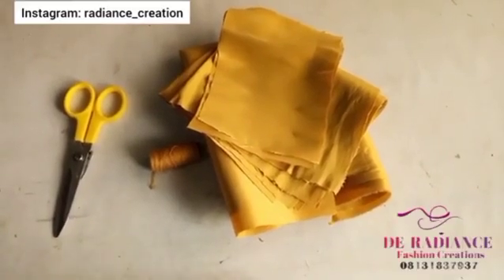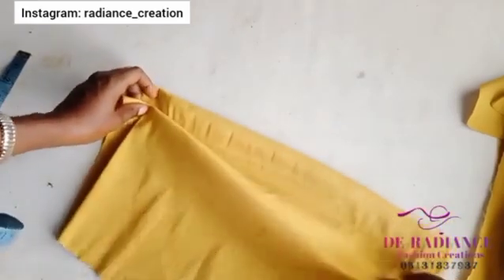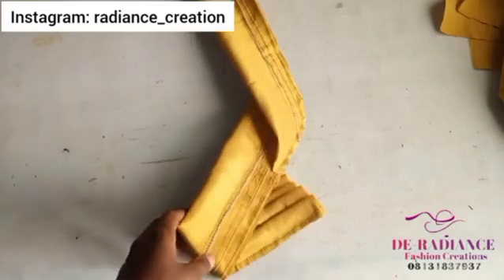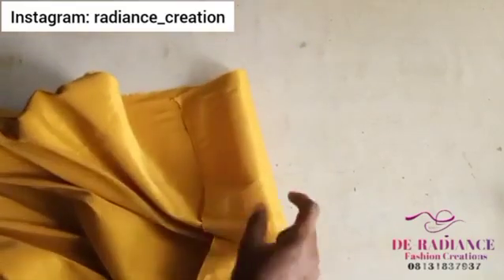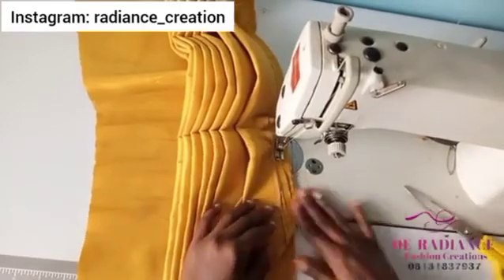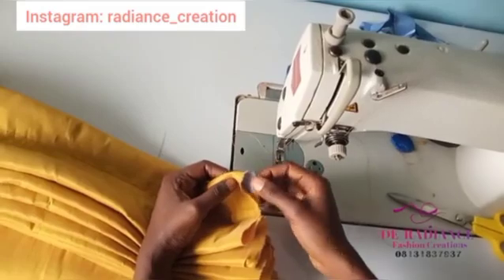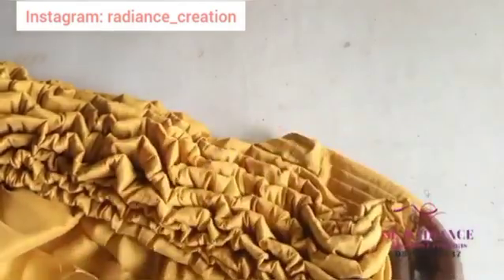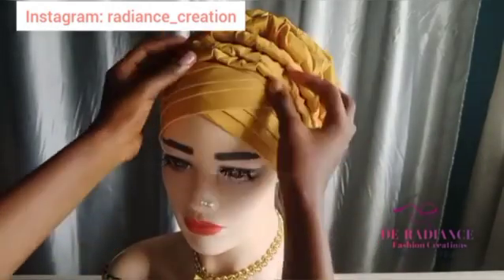Trending Body Ruffle Turban ||De-Radiance Creations